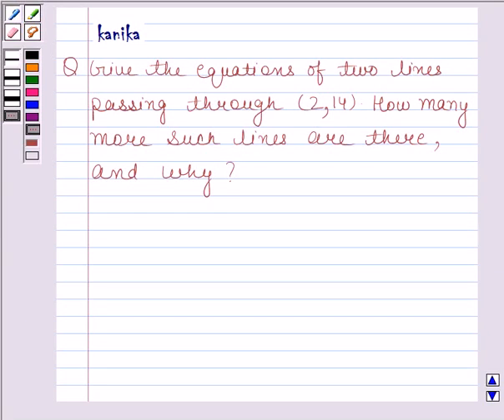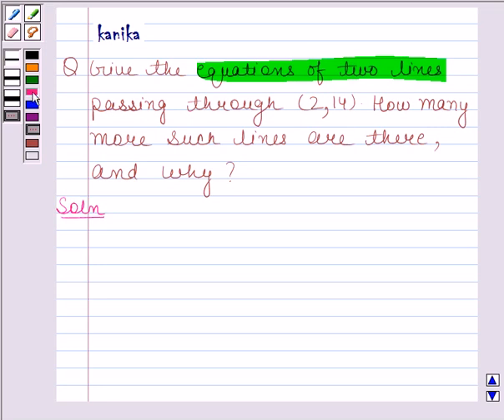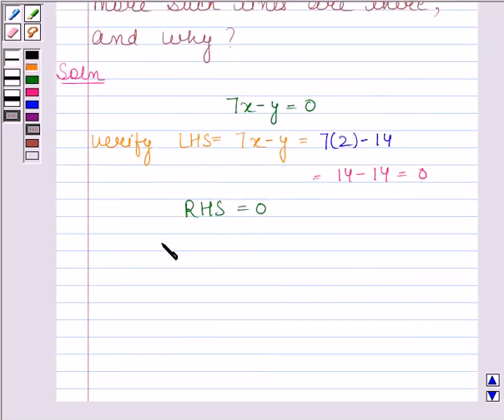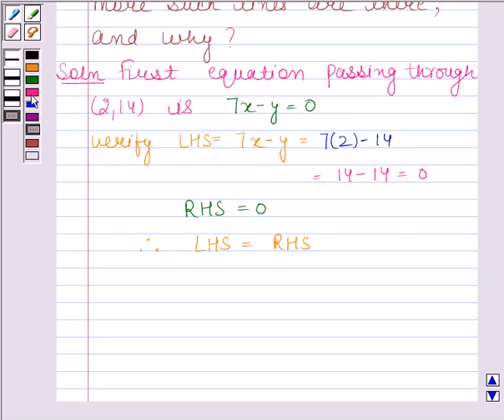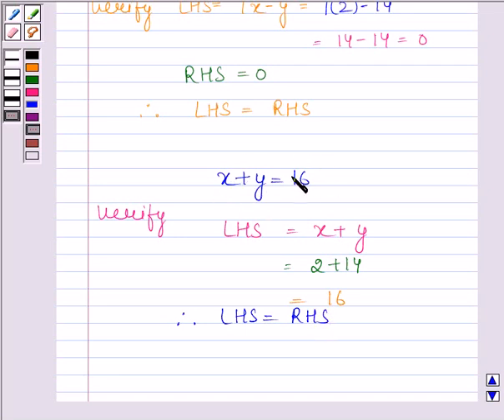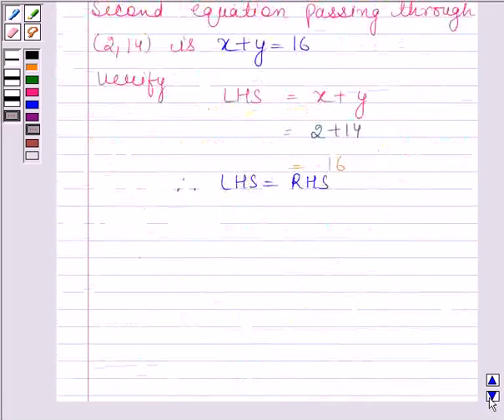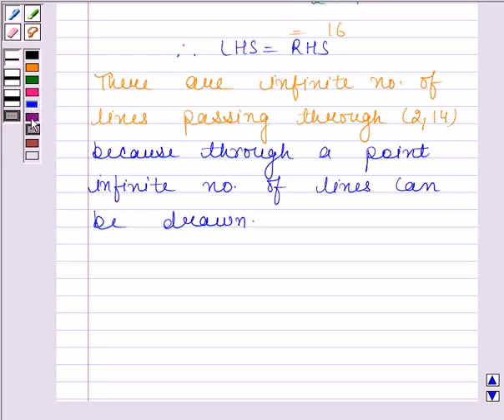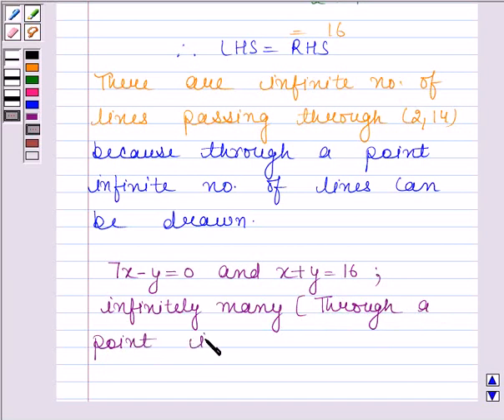Maths IX NCERT 4 4 3 2